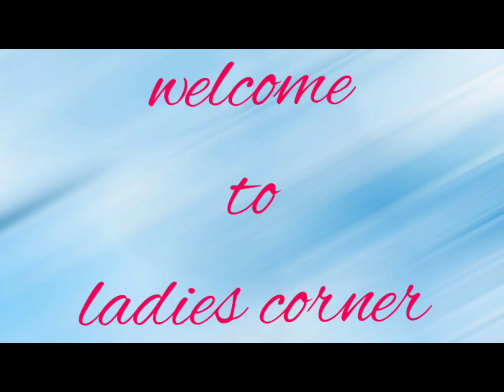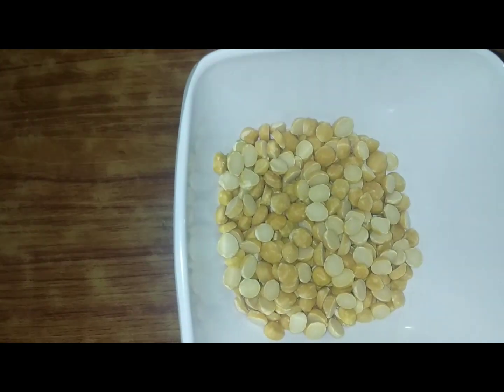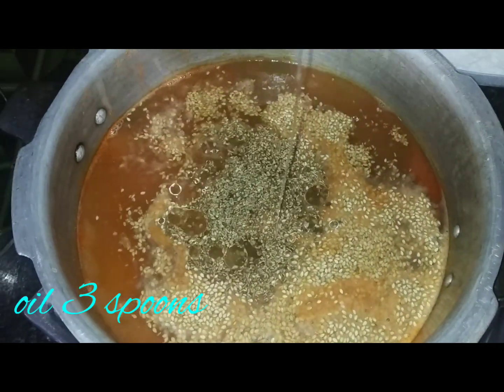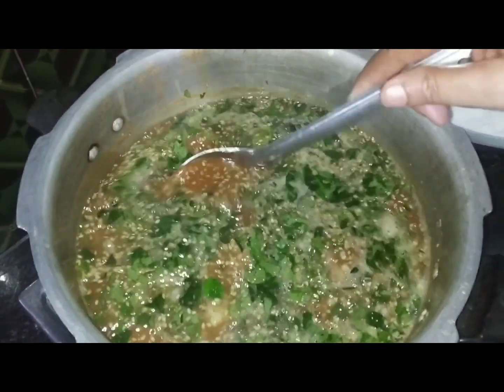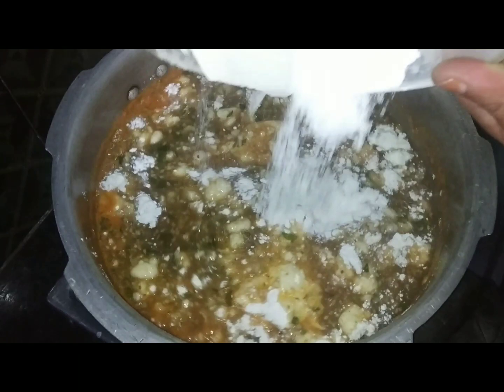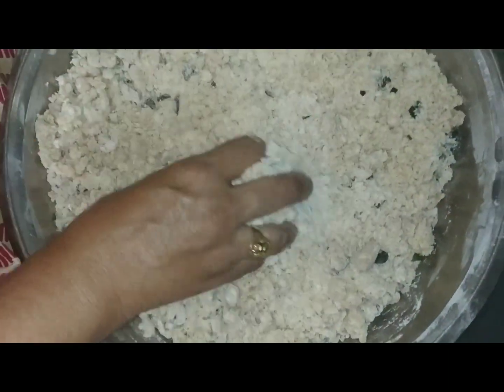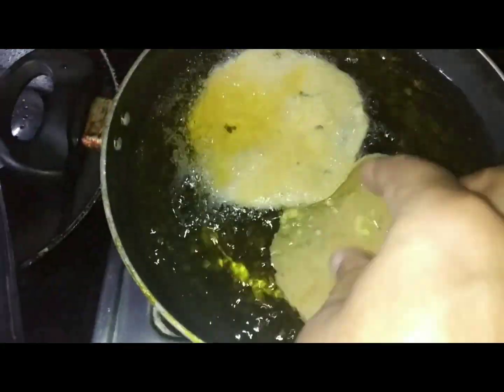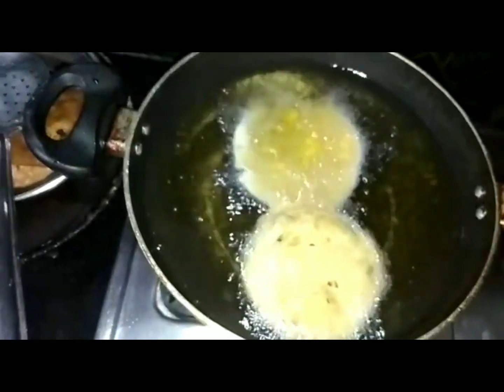chekkalu snacks కరకరలాడే చెక్కలు స్పైసీగా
# chekkalu# chekkalu recipe# chekkalu recipe in telugu# spicy chekkalu recipe # chekalu snacks